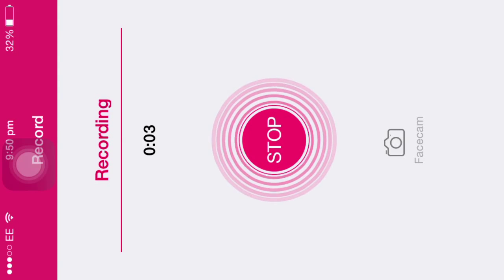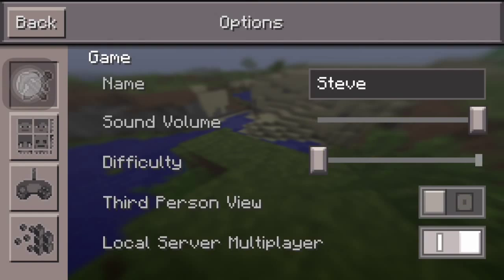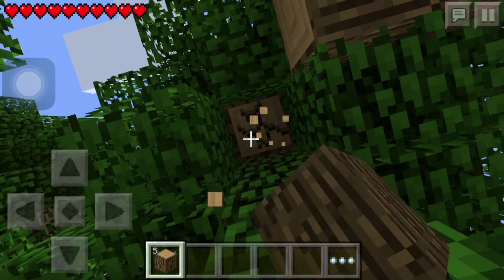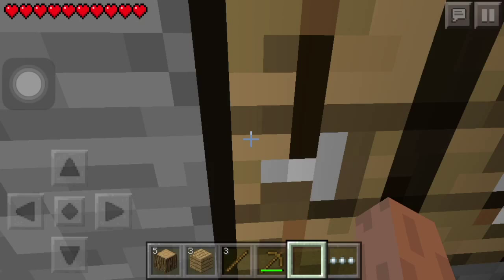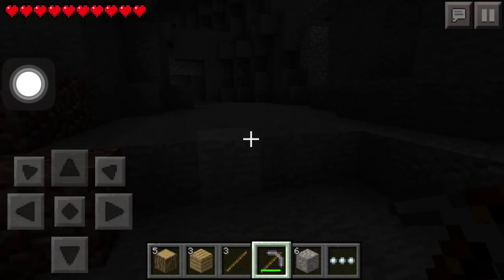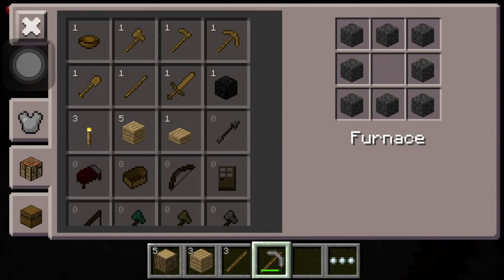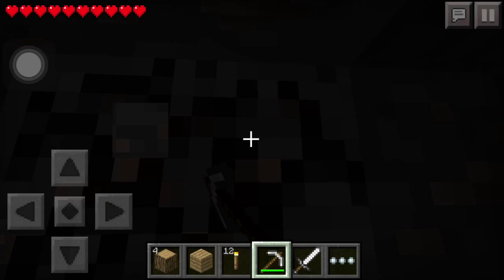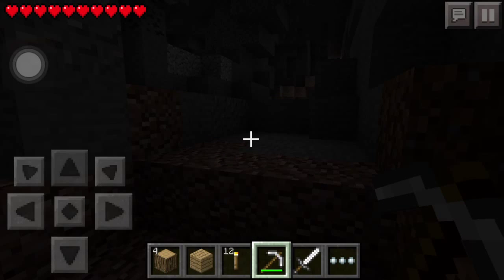Minecraft PE Survival